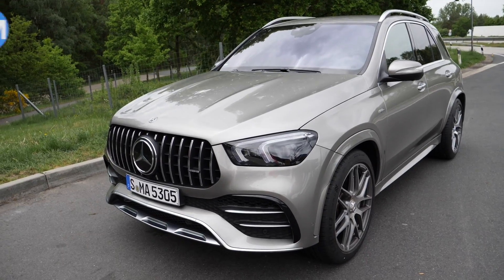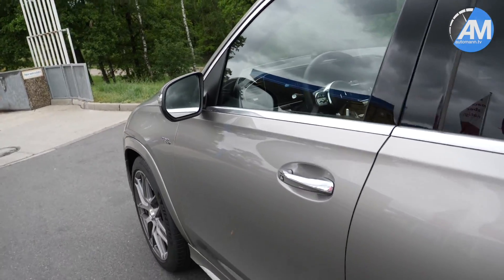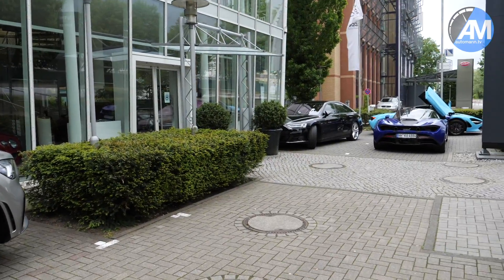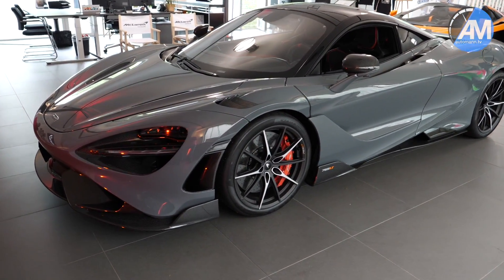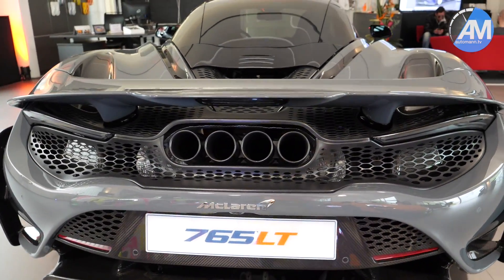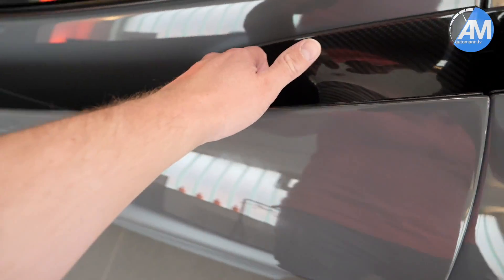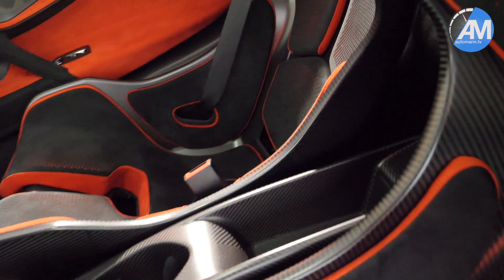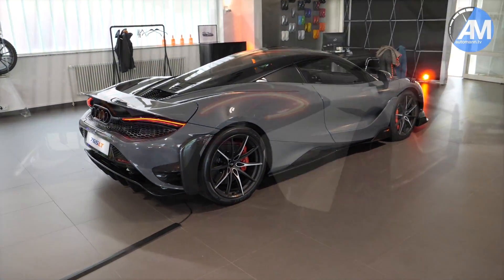McLaren 765LT | Flame Shooting Supercar🔥| by Automann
Yes, we have a first-look opportunity to get a glimpse at the 2020 / 2021 McLaren 765LT at McLaren in Hamburg! This car is the lightweight & performance version of the blistering fast 720s we already did a video on. What are your thoughts, is the quad-exhaust too much? Please make sure to also follow all our stuff about this car on instagram!